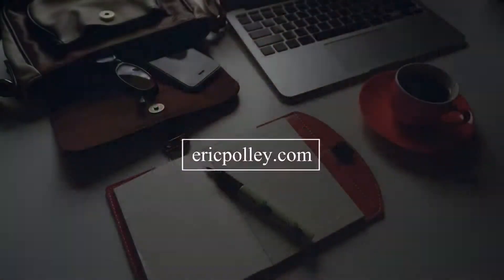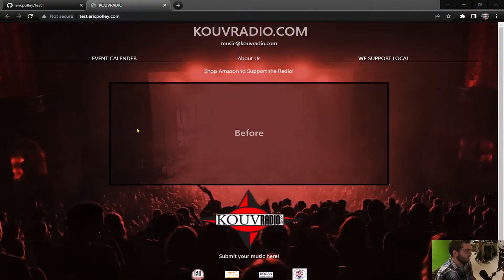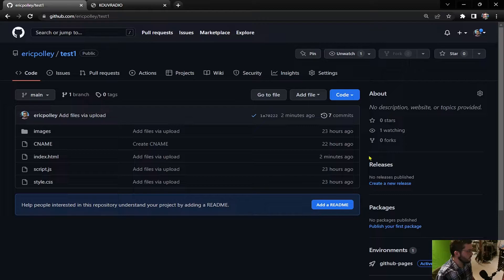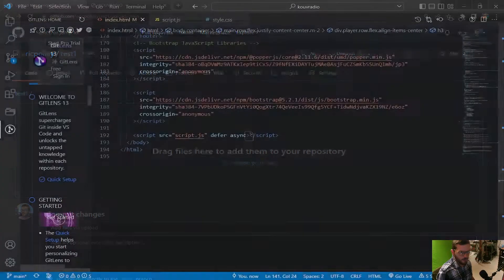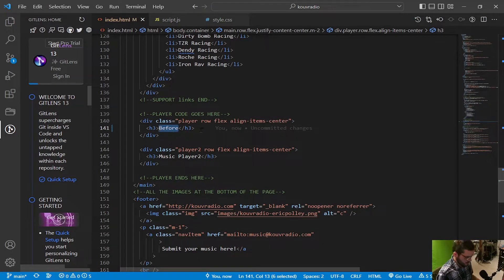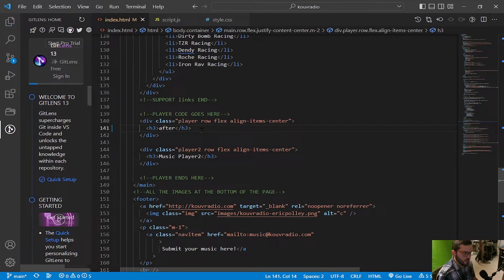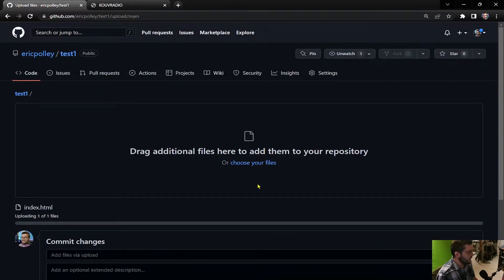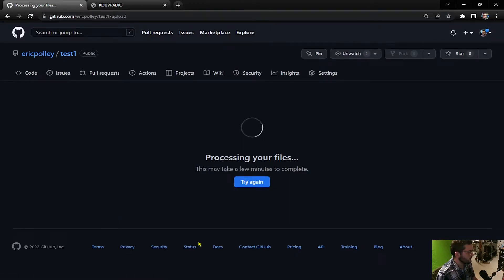Update your Github Repository in 80 seconds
Tutorial: How to update your pre existing github repository project in under 80 seconds!